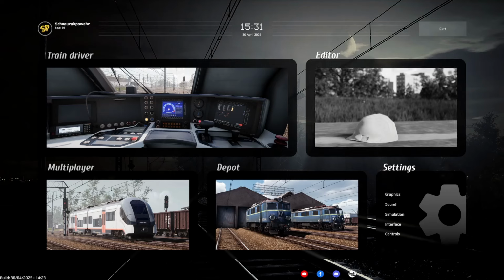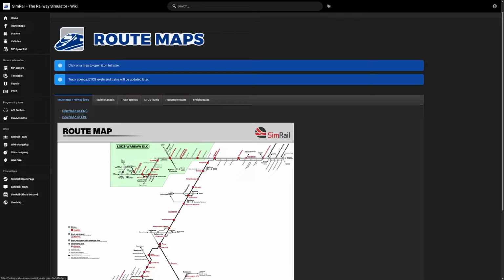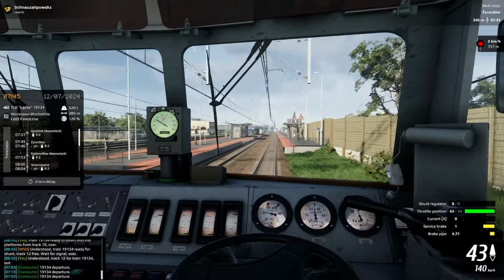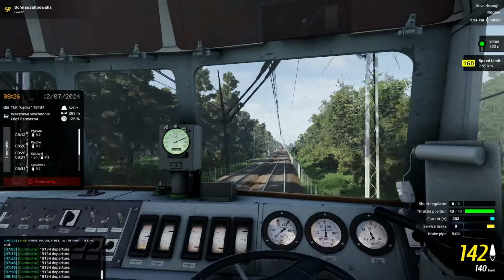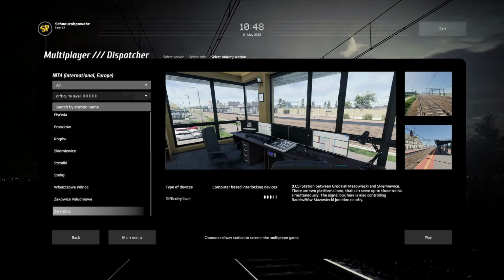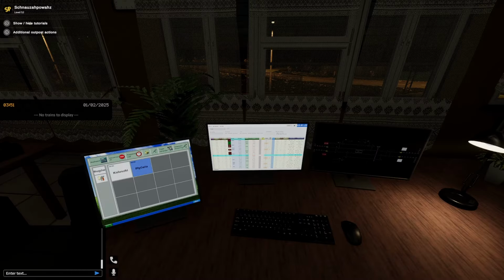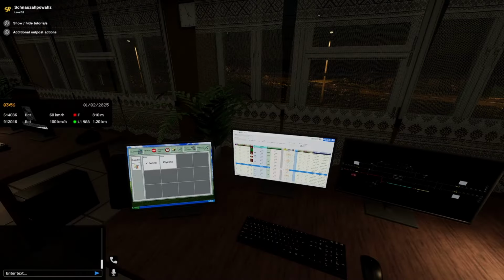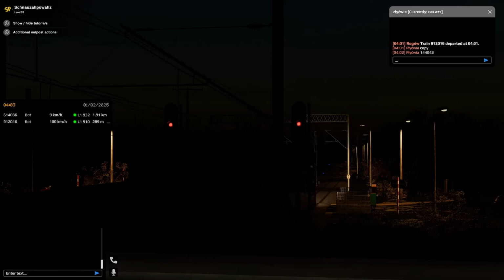NEW ROUTE! | Lodz - Warsaw | Simrail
An all-new route for Simrail released on the 30th of April 2025 which now takes you southwest out of Warsaw over 70 miles to the central Polish city of Lodz. Featuring a ton of intercity, regional and commutes pax traffic as well as a ton of freight serving numerous industries along the line. AND its only $12... best 12 bucks i've spent in a long time.